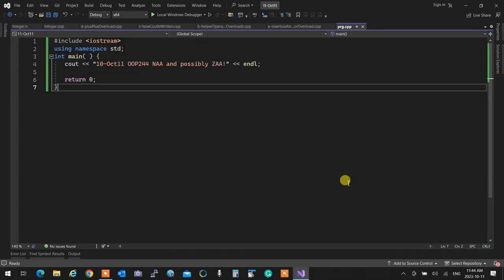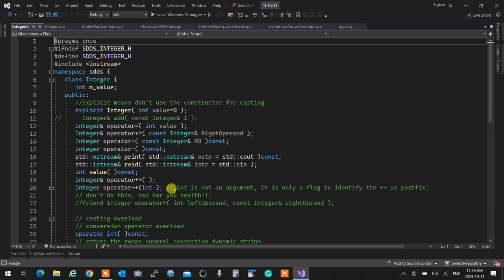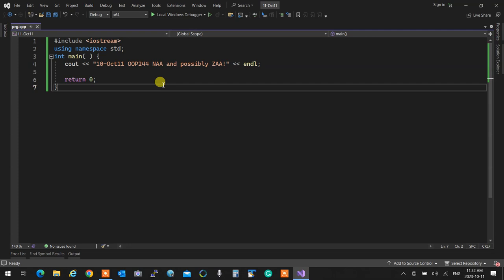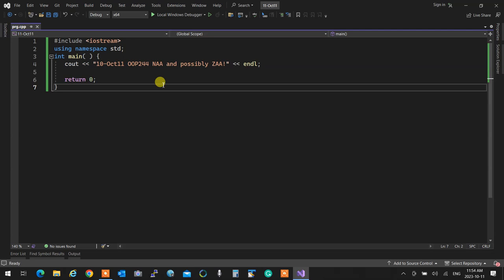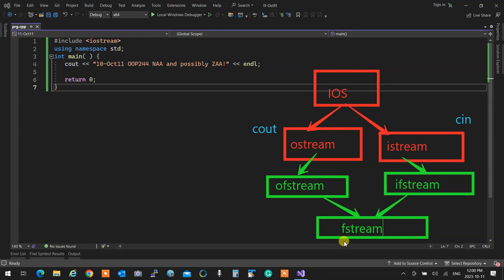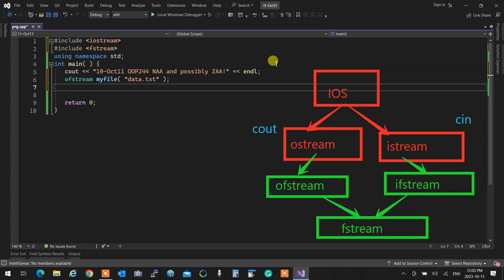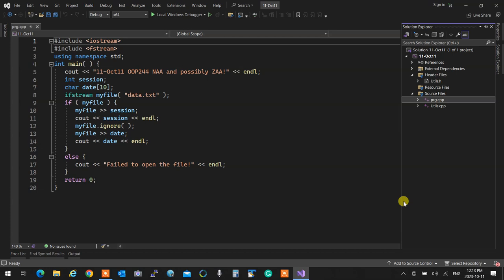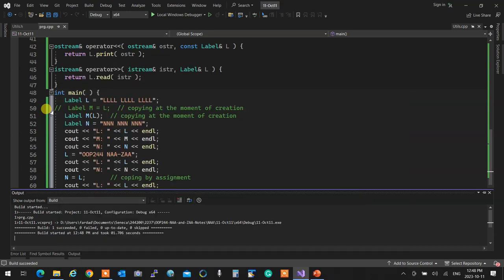OOP244 NAA - 2237 - 11-Oct11 - Files and classes with resource